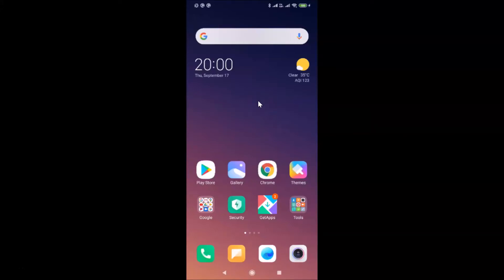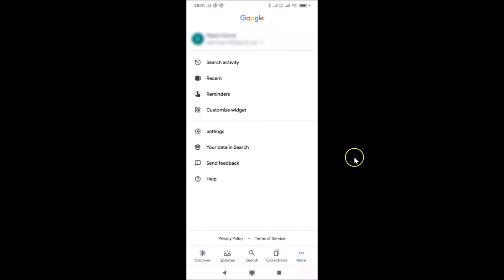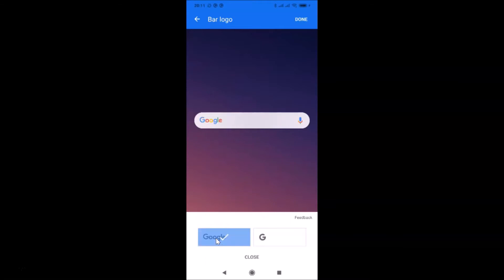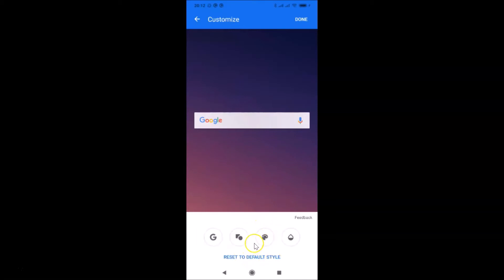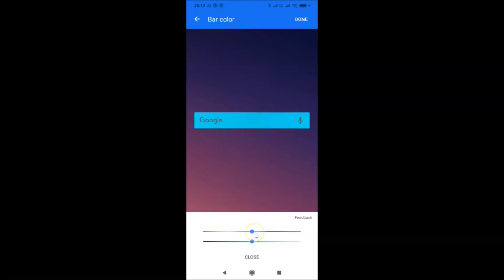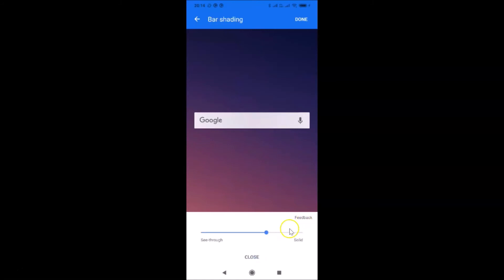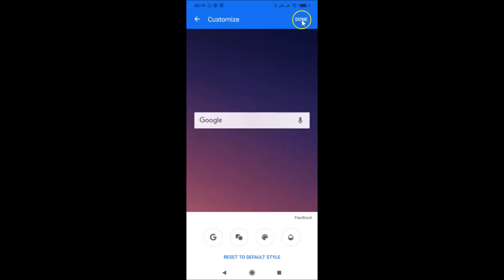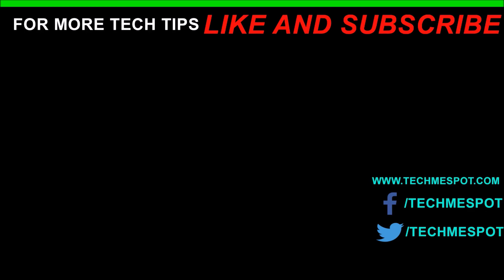How to Customize the Google Search Widget on Android?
Hi guys, In this Video, I will show you 'How to Customize the Google Search Widget on Android.'